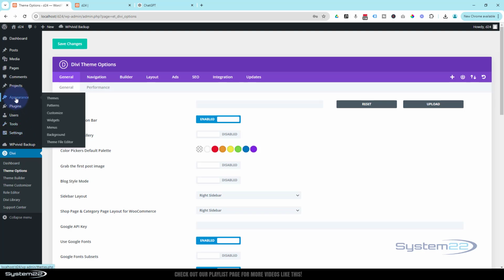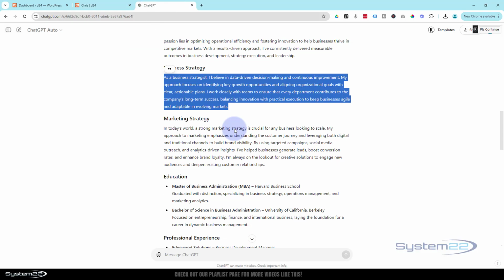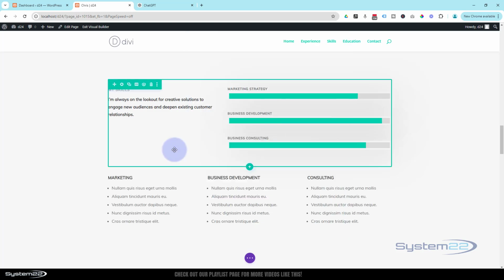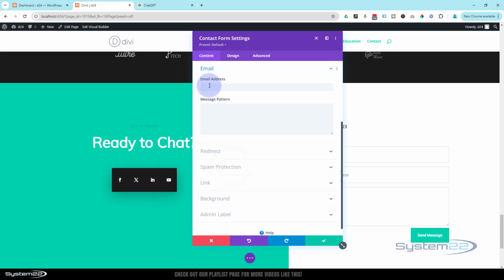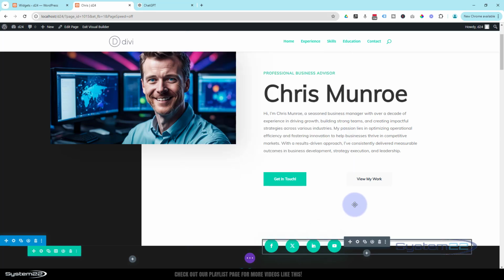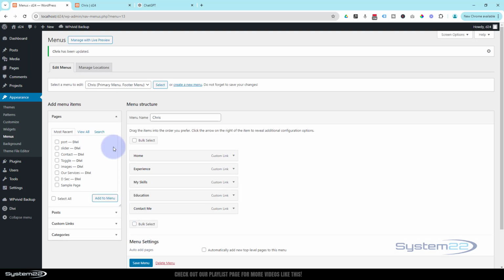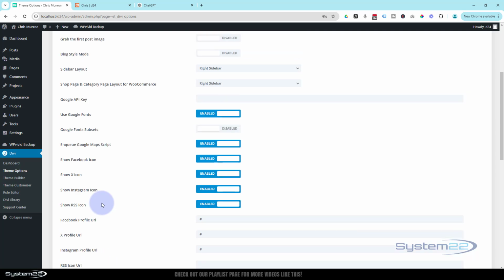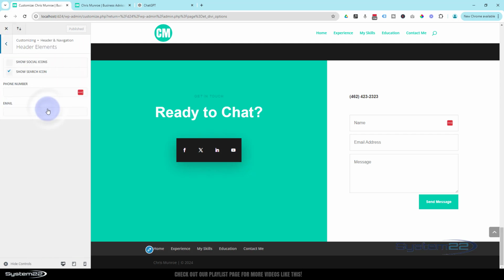Create a Stunning Personal Website with WordPress & Divi – No Coding Needed!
In this video, we’ll show you **how to create a personal website with WordPress and the Divi Theme** using an easy, prebuilt template. Whether you're a blogger, freelancer, or entrepreneur, building your own website has never been easier! With **Divi’s powerful page builder** and its customizable options, you can design a professional, fully-responsive site that stands out. We’ll walk you through every step, from installing WordPress to applying and tweaking a **Divi prebuilt template** that fits your personal brand.

By the end of this tutorial, you’ll have a beautifully designed **personal website** that reflects your unique style and showcases your work. No coding skills are required! With **WordPress and Divi Theme** as your tools, creating a sleek and modern website is simple and fun. Don’t miss out on transforming your online presence with this powerful duo.

v=ZAO2MH0dQtk&list=PLqabIl8dx2wo8rcs-fkk5tnBDyHthjiLw

v=rNhjGUsnC3E&list=PLqabIl8dx2wq6ySkW_gPjiPrufojD4la9

CHAPTERS

00:00 Introduction
03:17 Add A New Page
04:01 Choose A Template
04:44 Add Your Own Images
05:41 Add Your Titles and text
08:56 Blend Images and Color Backgrounds
11:12 Add Bullit Lists
14:48 Update Social Media Icons
15:46 Configure The Contact Form
16:47 Remove The Widget Area At The Bottom
18:31 Add CSS IDs For Scrolling To
22:50 Create A Menu That Scrolls To Sections
26:01 Setting The Menu Link Color
26:19 Setting The Home Page
29:08 Adding A Favicon Site Icon and Logo
31:00 Mobile Hamberger and Menu Color
34:32 Checking On Mobile
36:16 Result